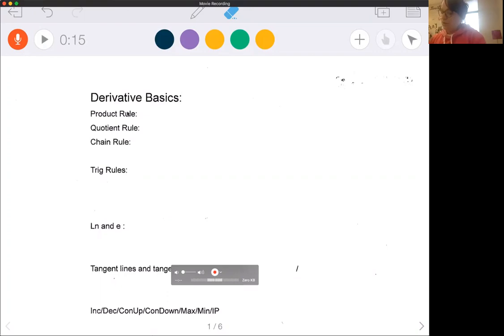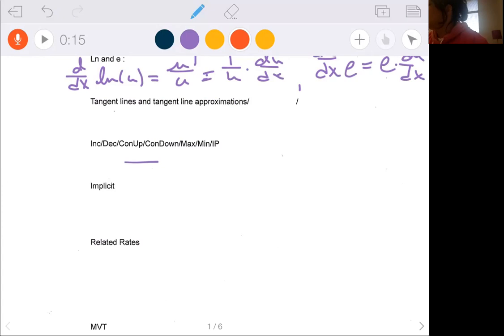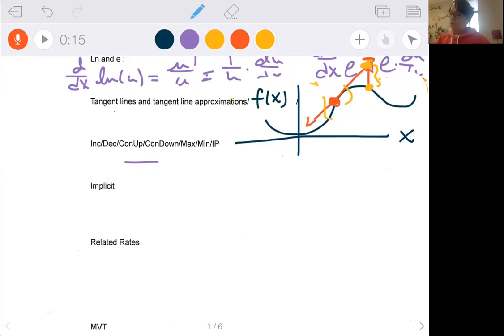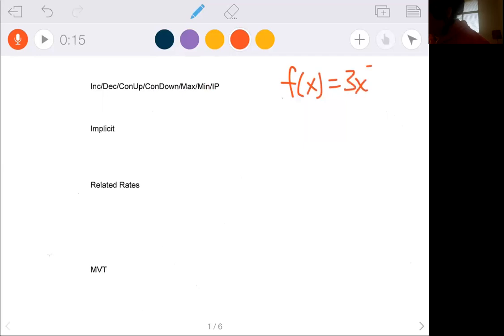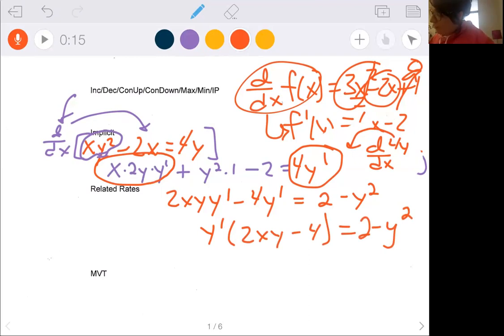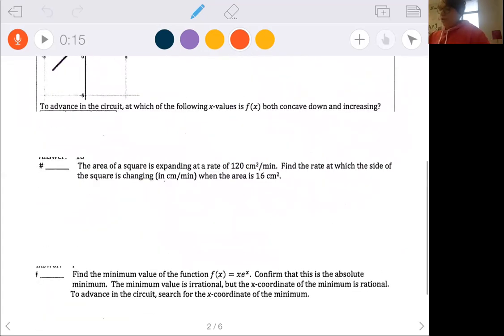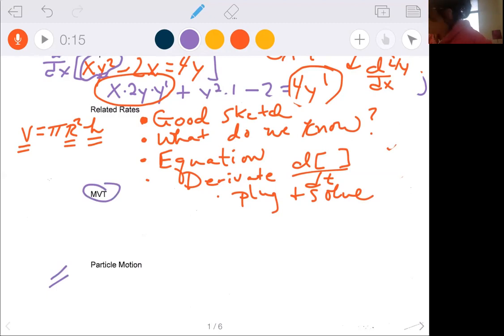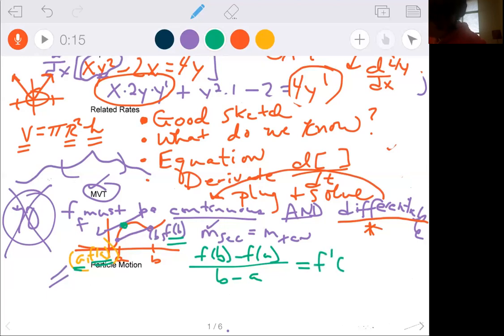9:11 continued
Derivative Basics Continued